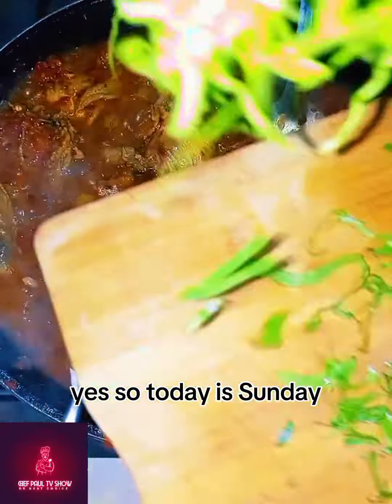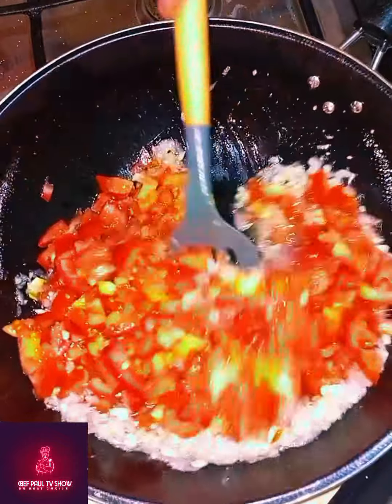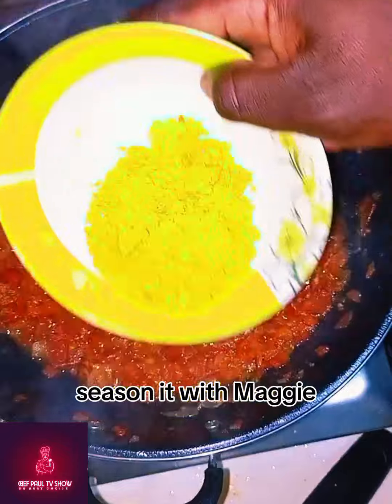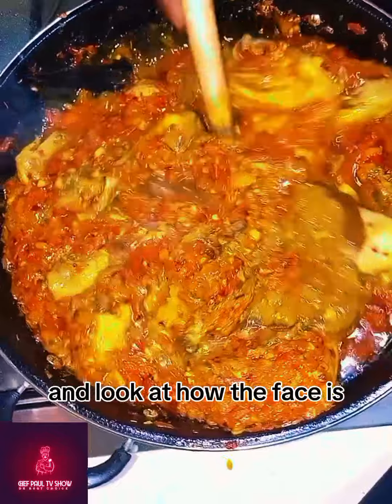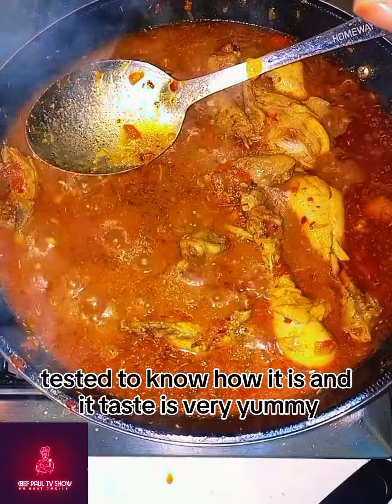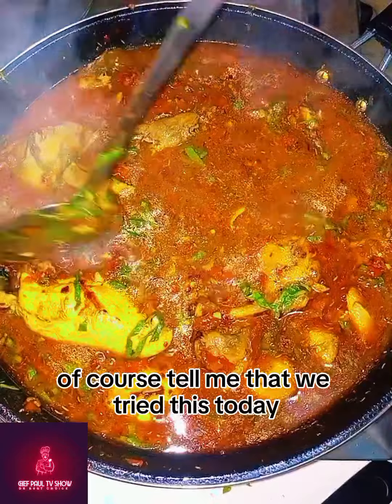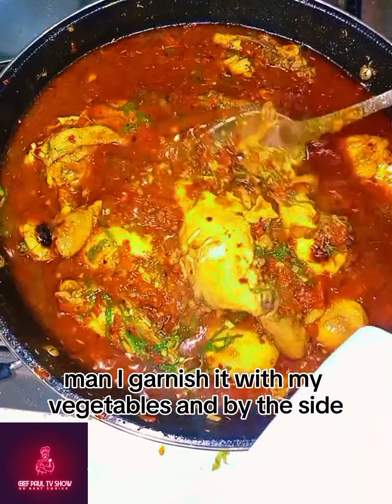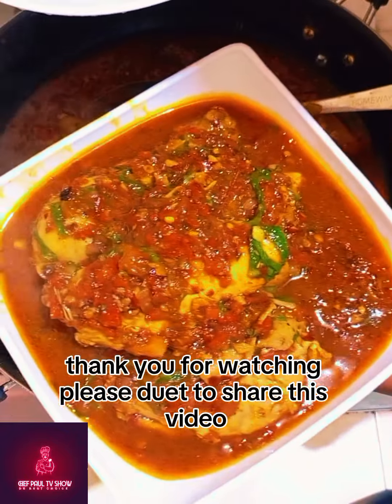HOW TO COOK NIGERIA NEW SAUCE WITH RICE AS A BEGINNER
HOW TO COOK NIGERIA NEW SUNDAY SAUCE WITH RICE AS A BEGINNER